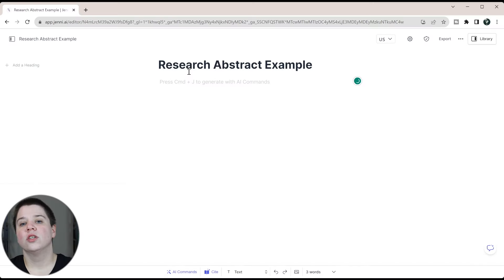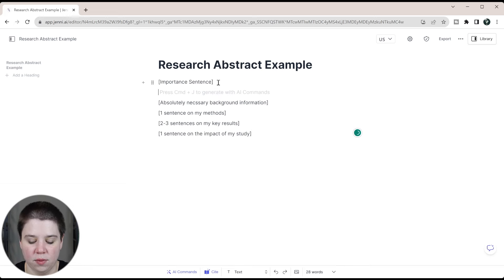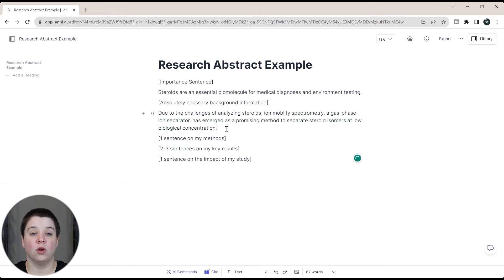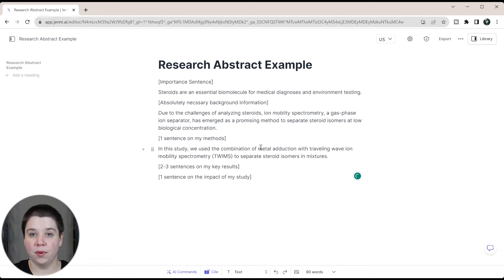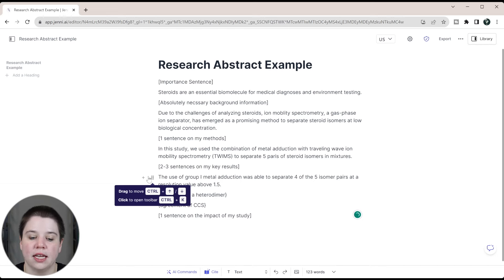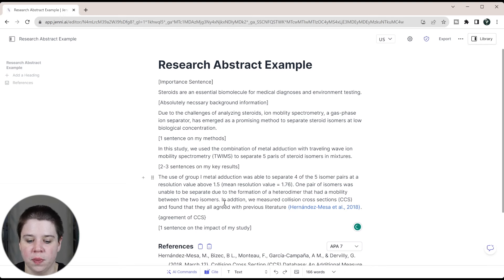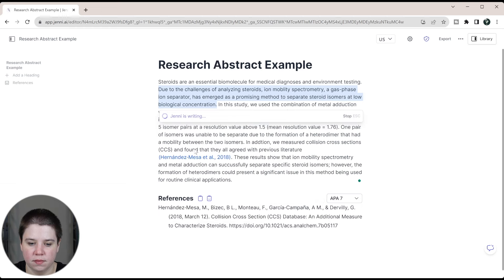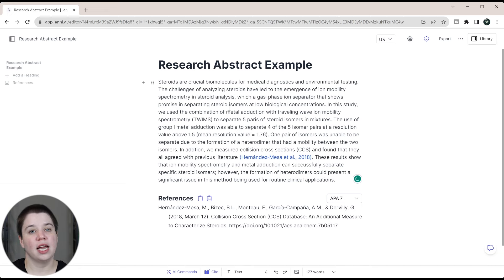Master Research Abstract Writing with Jenni AI - Easy & Effective Guide!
Learn a simple solution to writing a research abstract!

Struggling with writing your research abstract? Look no further! In this comprehensive tutorial, we dive into the art of crafting compelling research abstracts using Jenni AI, an innovative AI research writing tool. Whether you're preparing an abstract for a conference or a research article, this video is your step-by-step guide.

We cover essential tips on structuring your abstract, including how to start with an impactful sentence, condense background information, and effectively present your methods and results. Our focus is on simplicity and precision, ensuring that your abstract conveys the necessary information in a concise manner.

Utilizing Jenni AI, we demonstrate how to streamline the writing process and overcome common challenges like writer's block. This video is not just about abstract writing; it's about revolutionizing your approach to academic writing with AI assistance.